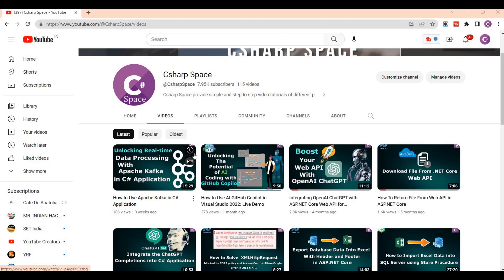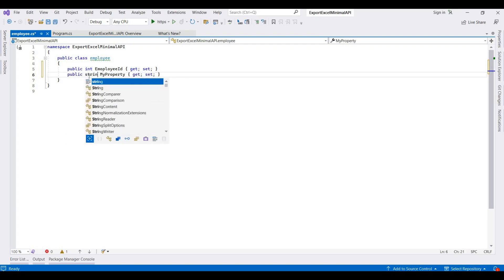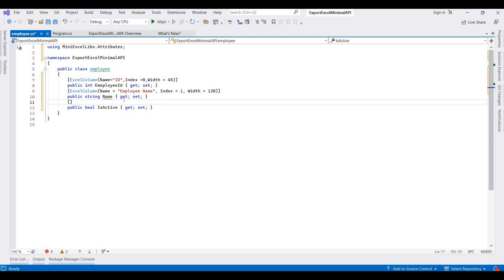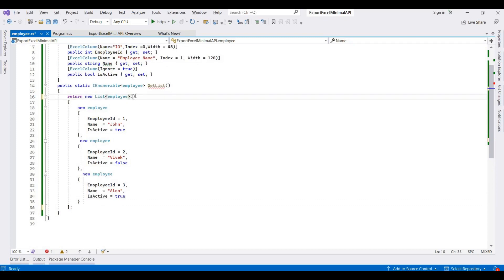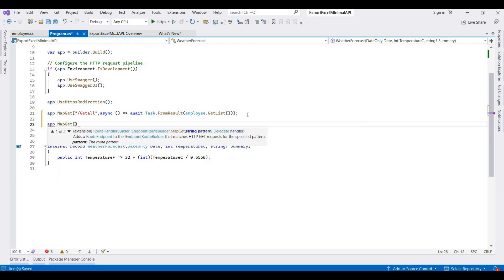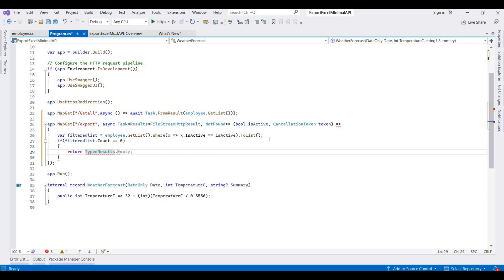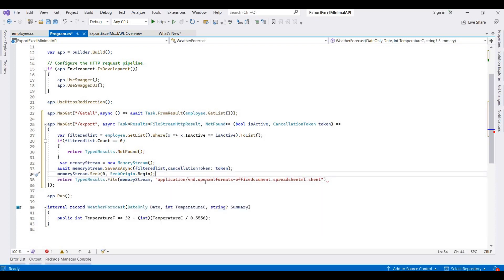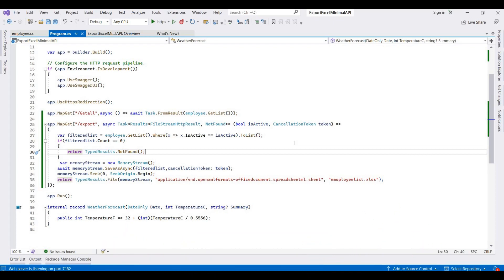How to Export Data to Excel Files in ASP.NET Core Minimal API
In this tutorial, I will guide you through how to export data to Excel files in ASP.NET Core Minimal API with MiniExcel Nuget package. Whether you're a beginner or an experienced developer, this step-by-step guide will help you integrate this functionality into your ASP.NET Core Minimal API projects.

How to Use Apache Kafka in C# Application
: How to Use AI GitHub Copilot in Visual Studio 2022: Live Demo
: C# and ChatGPT: How to Integrate the ChatGPT Completions into C# Application